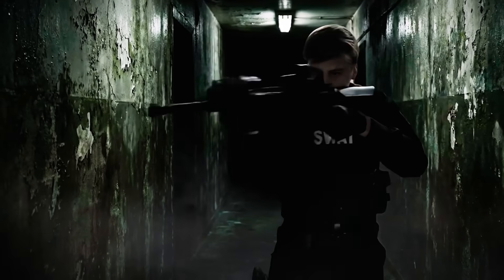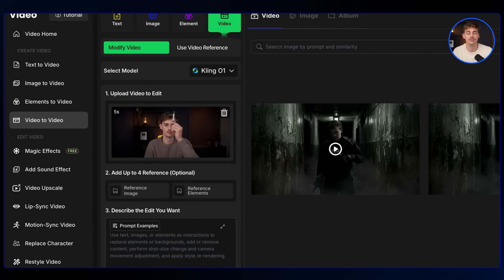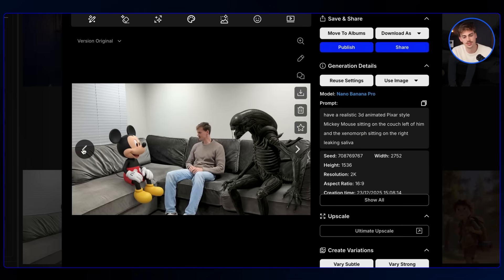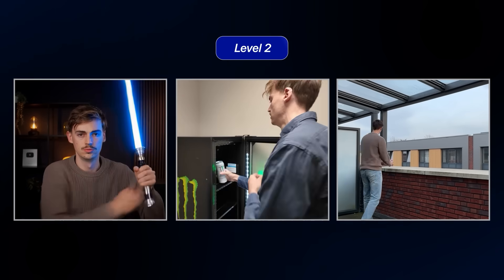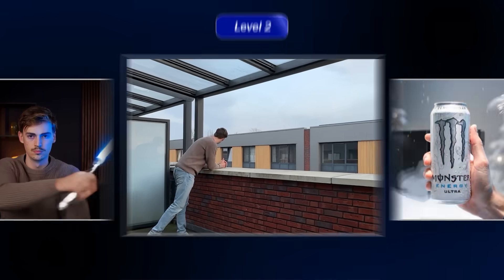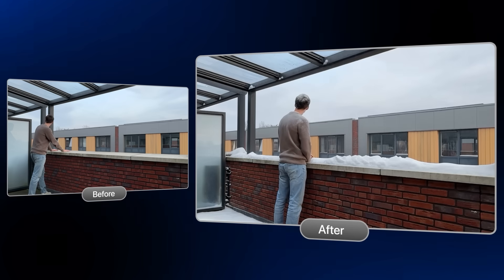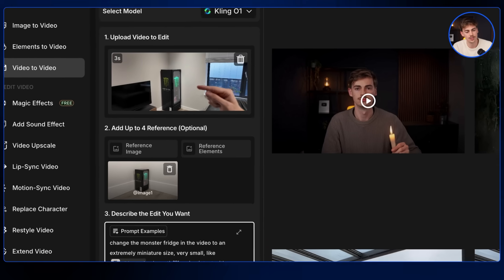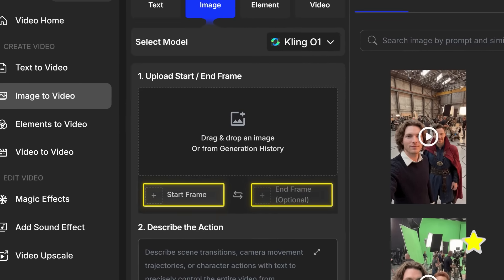Master AI VFX Effects in 15 minutes - Full Course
Learn How To Make AI Videos From Beginner to Expert

In this video I show you 3 different levels of how you can add AI VFX to your videos. We start easy using an AI video generator that can edit your videos in 5 minutes, to creating more advanced videos where we combine editing with AI. Once you fully understand this, you can start creating amazing high quality AI Visual effect videos using any ai video generator.